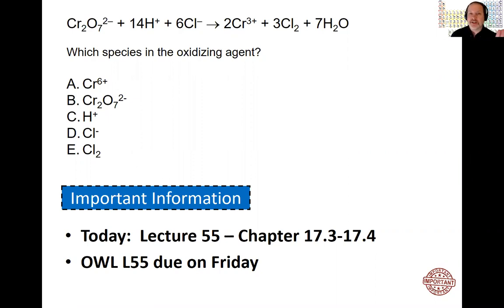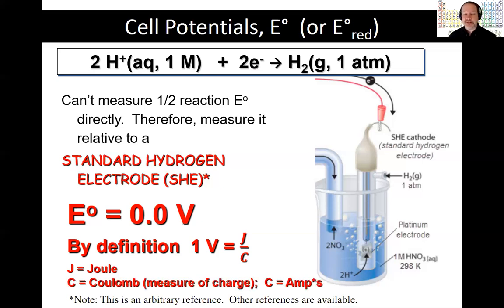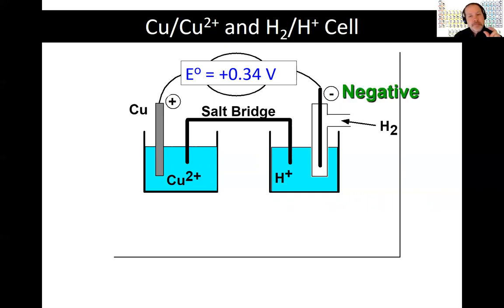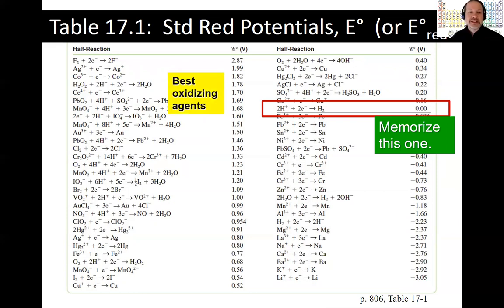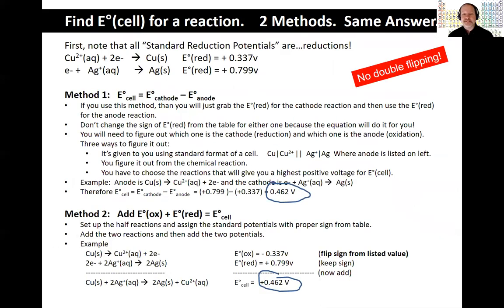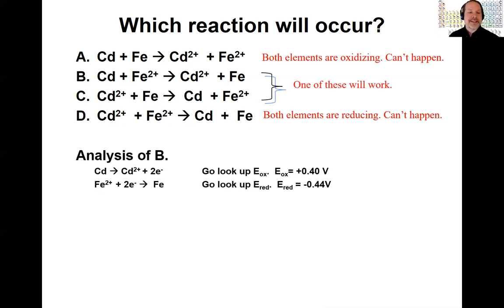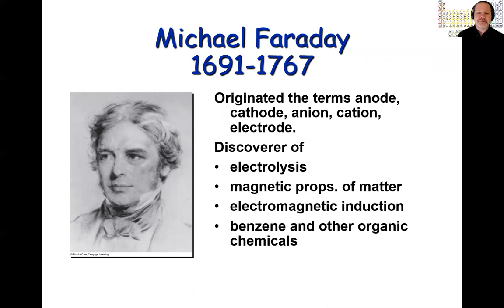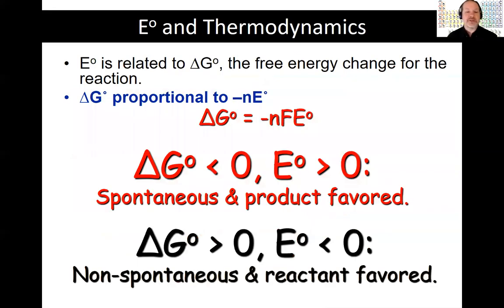L55 Ch17 Redox Potentials and Free Energy Connection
Dr. Ryan T. Hayes talks about how to determine the E_cell for a chemical reaction using the table of Reduction potentials.  The connection between E_cell and dG (Gibbs Free Energy) is also made.